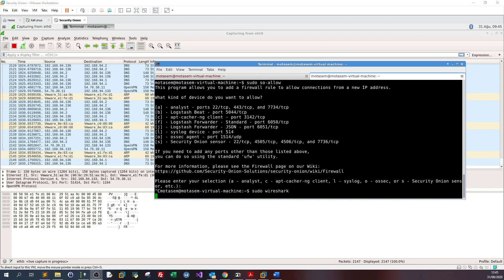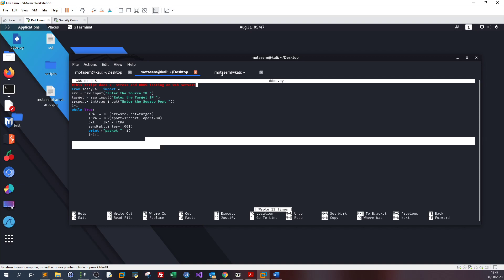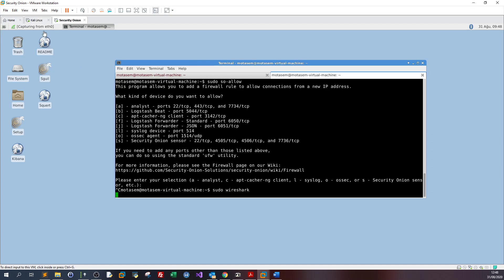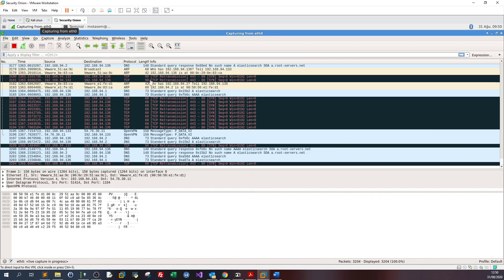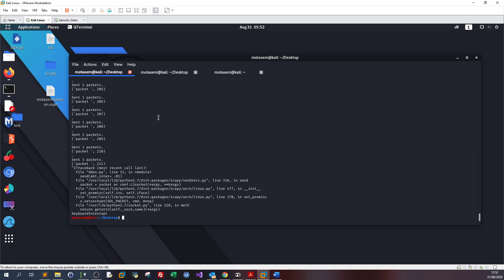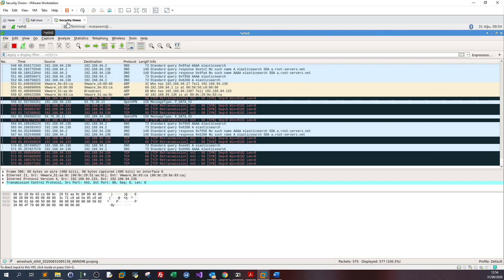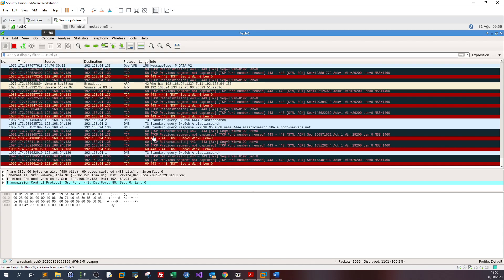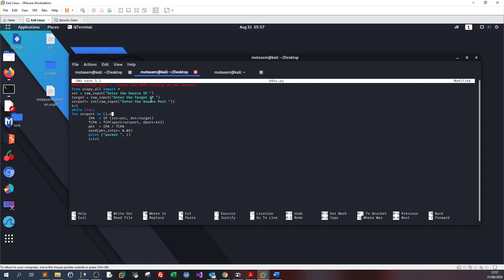Python Penetration testing and Security Analysis with Security onion+Wireshark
In this video walkthrough, I set up an analysis environment composed of security onion with Wireshark actively listening on incoming traffic and kali machine with python script used that launches a Denial of Service or DDOS to test the capability of a web server.
You can use the illustration to test multiple kinds of servers in your environment. The whole process is called Servers Stress Testing